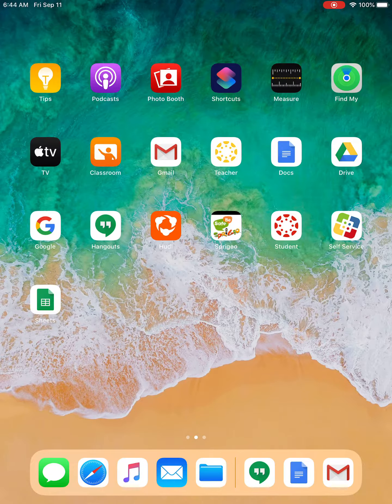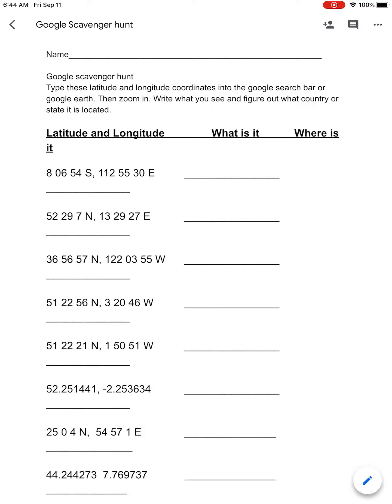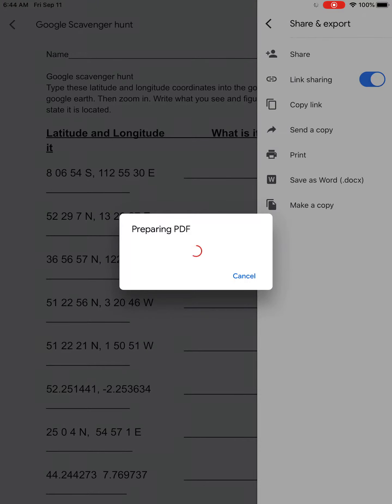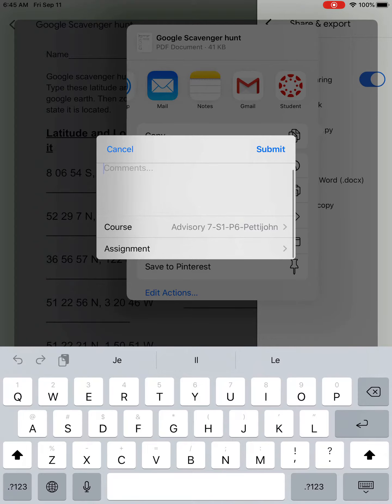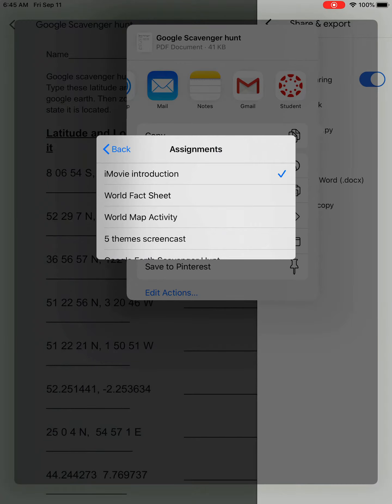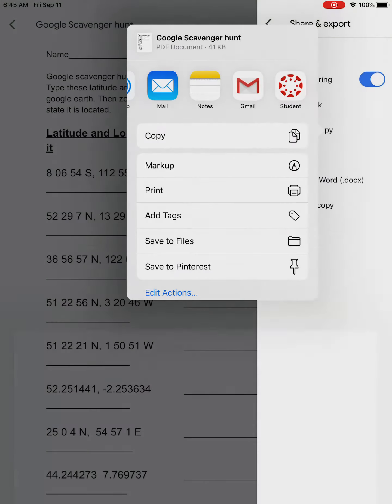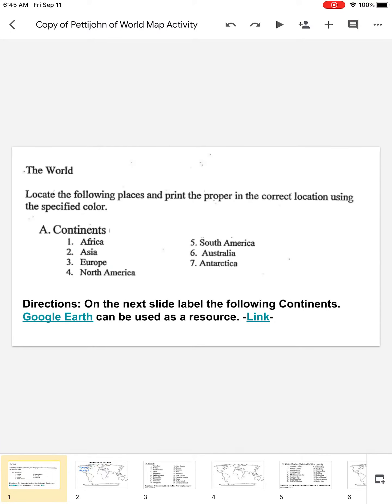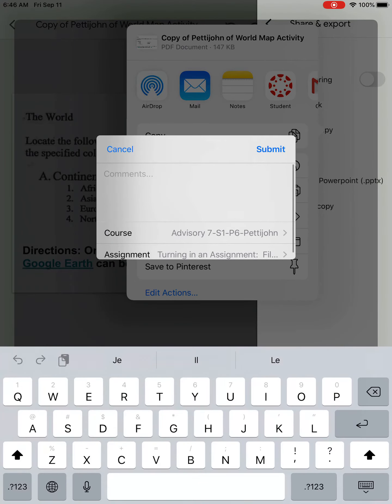Turning in assignments on canvas with an iPad